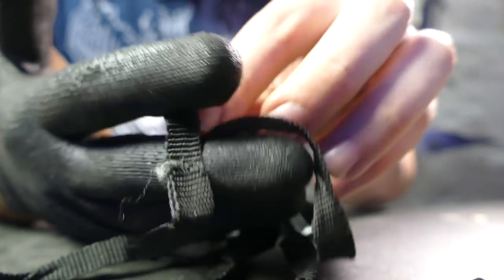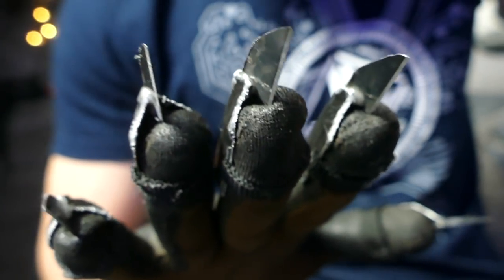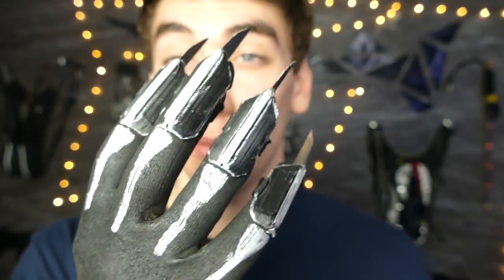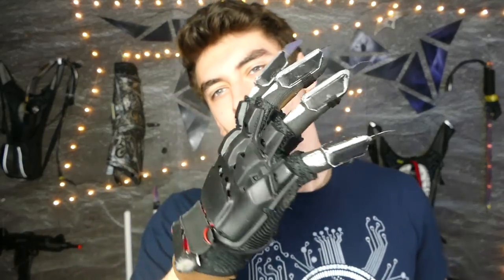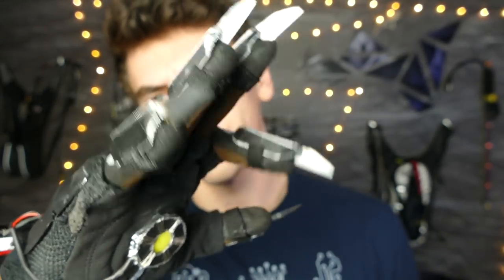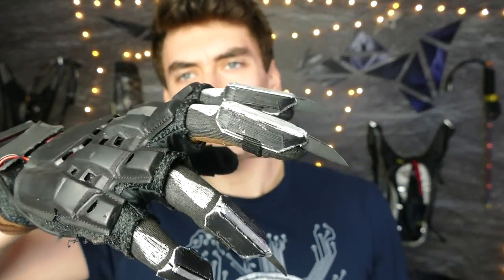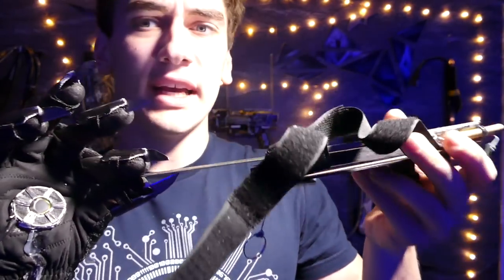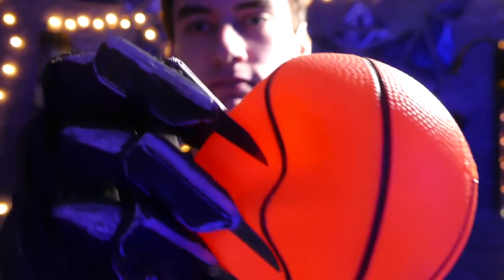How To Make Real Life BLACK PANTHER CLAWS!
Learn how to make some real life working Black Panther claws from the new Marvel movie Black Panther. These claws are 3d printed and feature 5 mini razor blades attached to the front to give the user claw like abilities! It’s a pretty simple build, just print them out and glue them together. With this device you can now be a superhero!